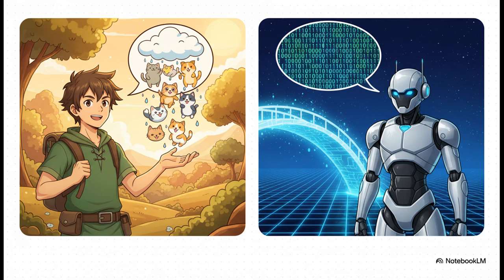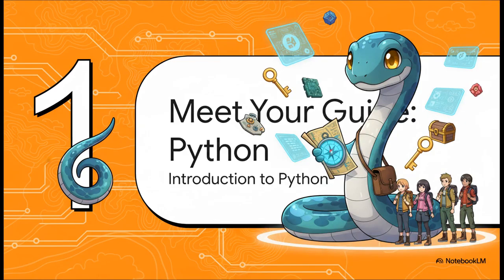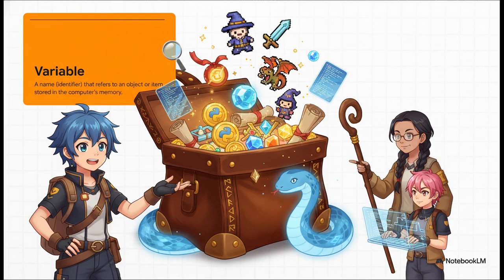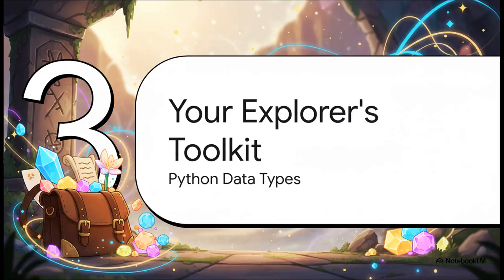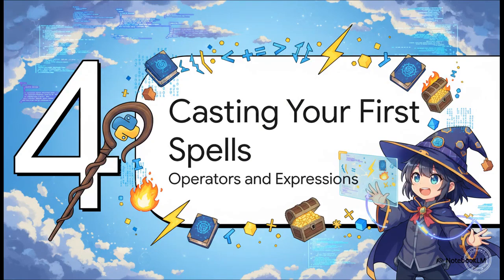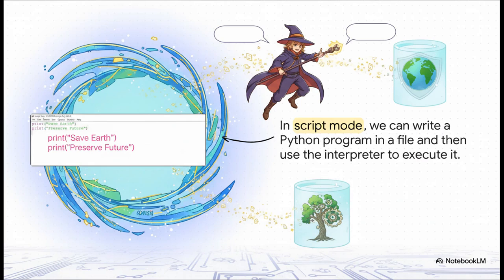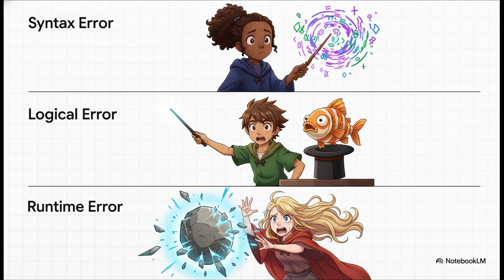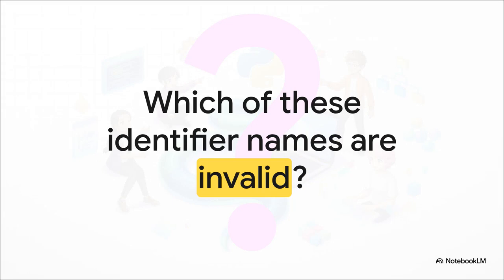Getting Started with Python Chapter 5 Computer Science | Quick Revision NCERT English Class 11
Description
Welcome to a comprehensive summary and explanation of "The School Boy," a poignant poem from the NCERT Class 8 English Honeydew textbook (Chapter 5).

In this video, we delve into William Blake's beautiful yet sorrowful poem, exploring its central themes of childhood innocence, the burden of a rigid school system, and the contrasting freedom of nature. We'll break down each stanza, discuss the poet's message, and analyze the literary devices used. This summary is perfect for students looking for a quick revision, a deeper understanding, or preparation for exams. We also include a Hindi summary for better comprehension!

What you'll learn:

A stanza-by-stanza explanation of "The School Boy"

Key themes: freedom vs. confinement, nature vs. schooling

Literary devices used by William Blake

Comprehensive English summary

Quick Hindi summary for easy understanding

📚 Study Resources:

[Link to NCERT Class 8 English Honeydew Textbook (if available online)] - (You can replace this with an actual link if you have one)

[Further analysis of William Blake's work] - (Optional: link to an educational site)

Timestamp Breakdown:

0:00 - Introduction to "The School Boy" Poem & William Blake

0:35 - Stanza 1 Explanation: The Joy of Morning

1:20 - Stanza 2 Explanation: The Dread of School

2:05 - Stanza 3 Explanation: The Unhappy Schoolboy's Day

2:50 - Stanza 4 Explanation: Nature's Plea and Childhood's Loss

3:40 - Stanza 5 Explanation: The Metaphor of the Withered Plant

4:30 - Stanza 6 Explanation: The Impact on Parents and Nation

5:15 - Overall English Summary of the Poem

6:30 - Key Themes & Message

7:45 - Hindi Summary

8:50 - Conclusion & Call to Action

If this summary helped you understand the poem better, please give it a LIKE, SHARE it with your classmates, and SUBSCRIBE to our channel for more NCERT English summaries and educational content!